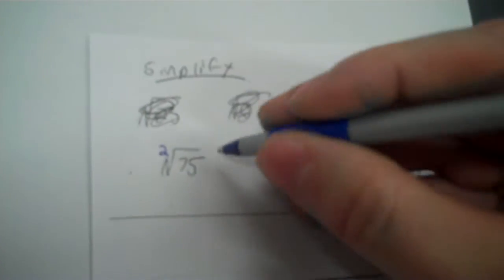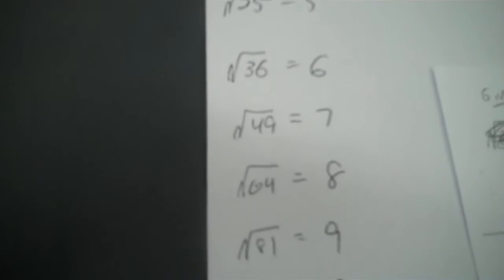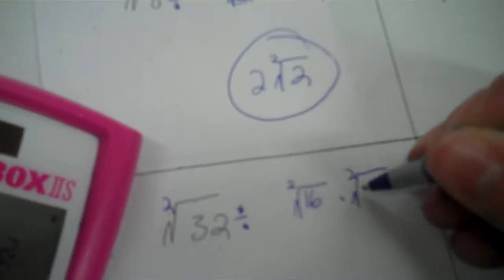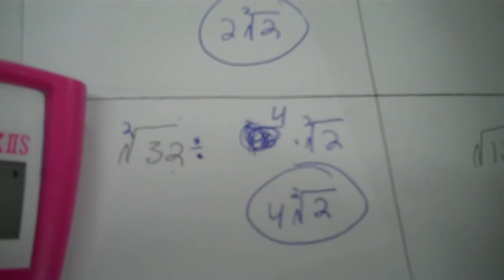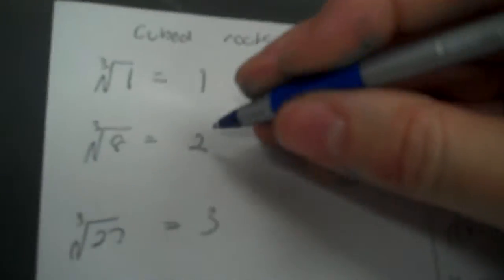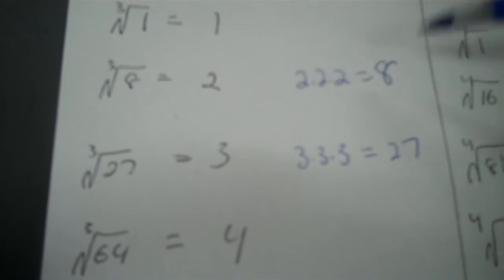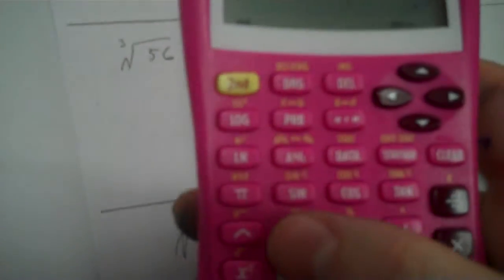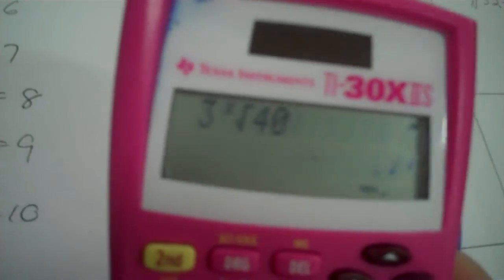Algebra 2 3 17